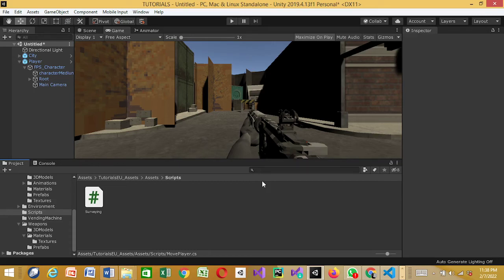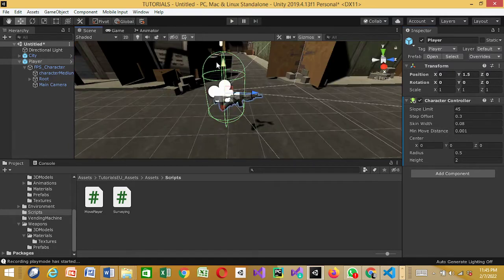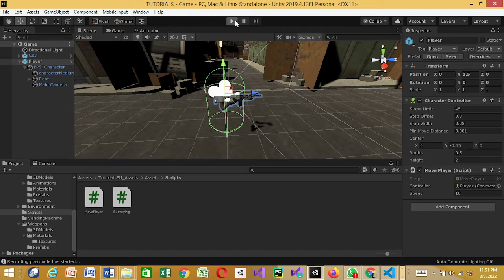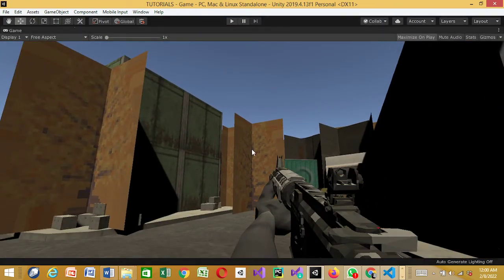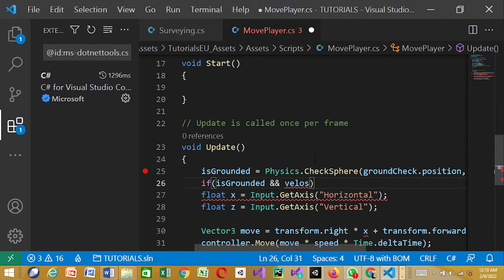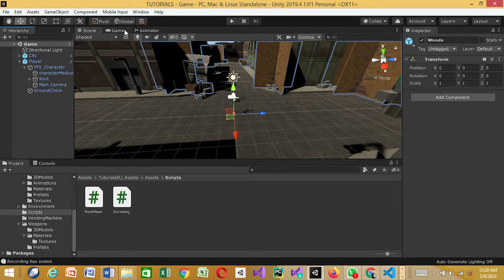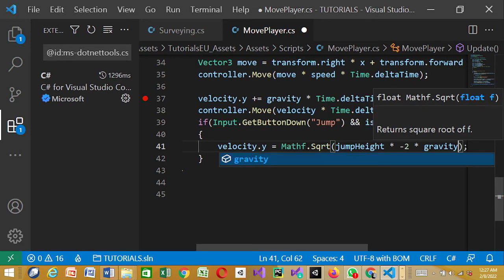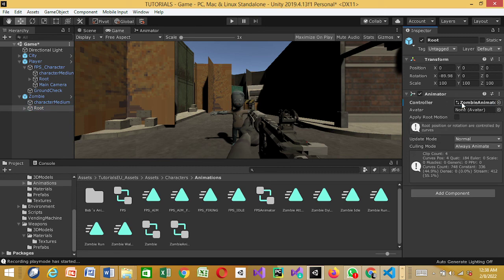How To Make A First Person Shooter (FPS) Game in Unity3D (PART 3)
Wanna learn how to make a survival game like GTA, Pubg, FreeFire, Call Of Duty, and many more, check out this playlist